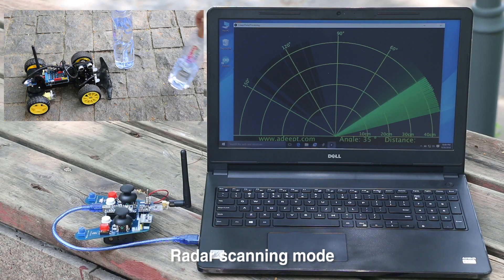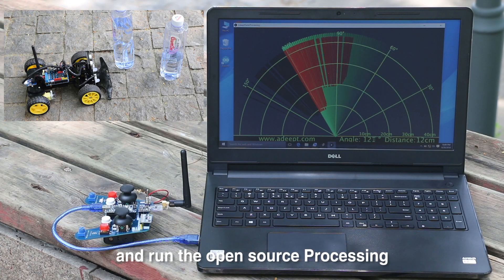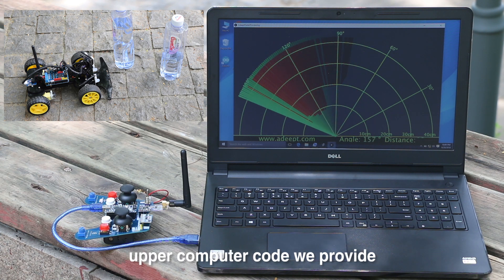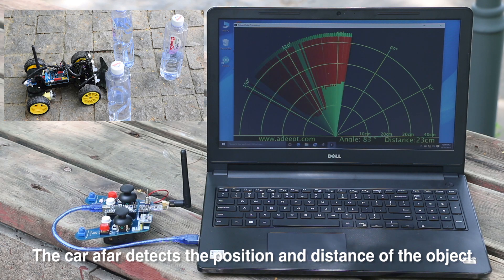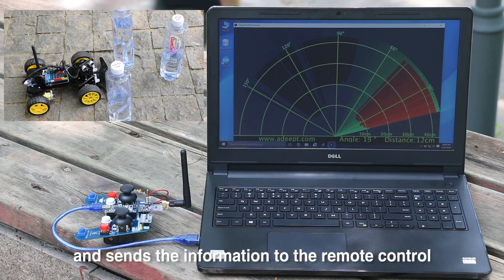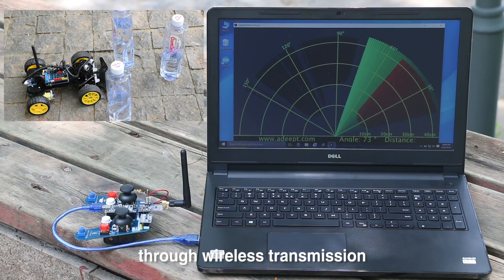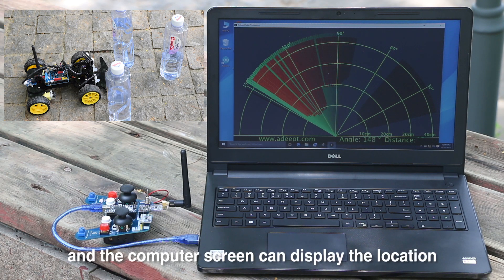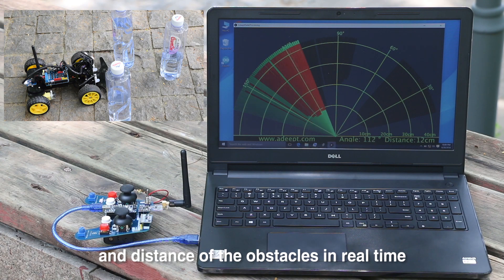Adeept Upgraded 4WD Smart Car Kit for Arduino UNO R3 and Nano | Adeept Robotics Kits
As robots are increasingly widely used in various fields nowadays, and the intelligence evolves rapidly due to deepened innovation in recent years, they have changed greatly, and will continue to do so, our lifestyle and broadened our view of the world. Robots can work in lots of extreme and harsh environments where human beings cannot approach. And they can accomplish tasks easily that we have struggled to do. So is studying robotics more and more popular. To make the smart car robot work under the best status, it is necessary to learn more about it and seek improvements in its speed and direction.

This robot is designed for hobbyists to learn about Arduino and robotics. Smart car robots should first sense an obstacle before avoiding one. The sensor used in this car is an ultrasonic one. The car detects obstacles via the ultrasonic sensor and avoids them automatically.
This smart car is a typical robot. It's composed of three parts: sensor, actuator, and MCU. Also it can track lines – sense the leading trace and move accordingly. So the car can recognize routes automatically, select the right path, and avoid obstacle on the path. The actuator of the car is DC motors, which control the direction and speed of the car moving. As for MCU, an Arduino board is used for the core of the car.

This smart car robot is really smart in moving forward/backward and turning left/right in an unmanned manner by detecting obstacles and determining and controlling the reactions of the car by the MCU.
In Adeept Remote Control we use ADXL345 Acceleration sensor module, just adjust the tilt Angle of the remote control we can control the car to go forward, backward, left and right.
NRF24L01 wireless module is also used to transmit ultrasonic data to display on the computer. On the computer, we wrote an open-source upper computer program using Processing software and make a simulated radar interface.